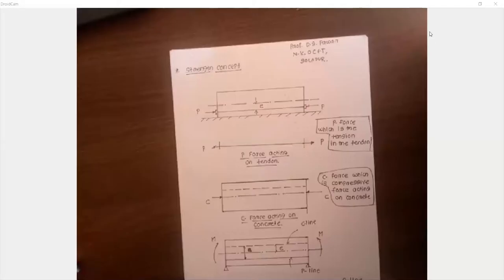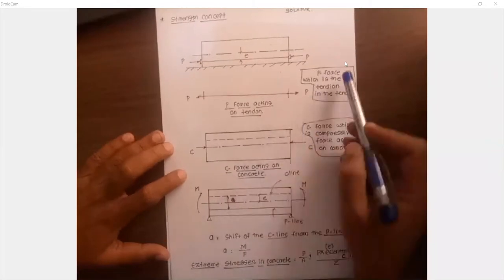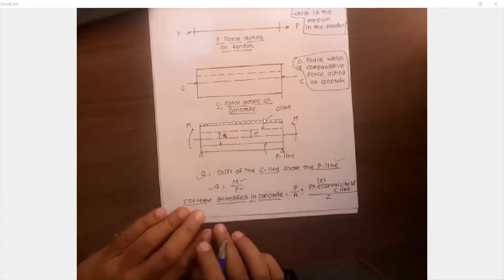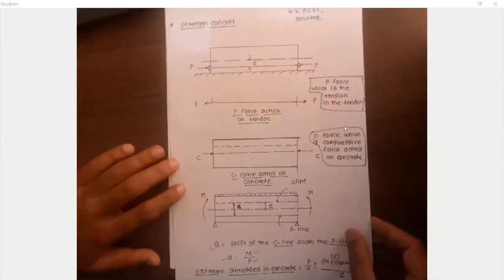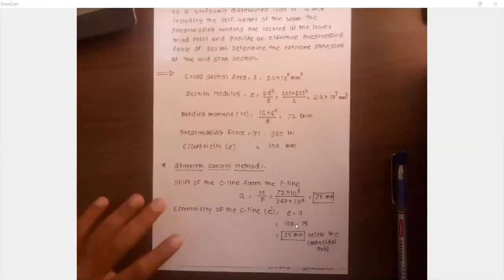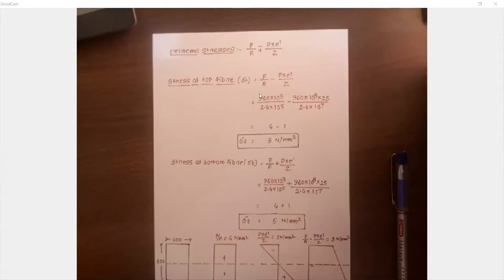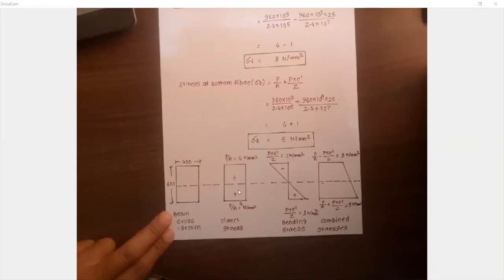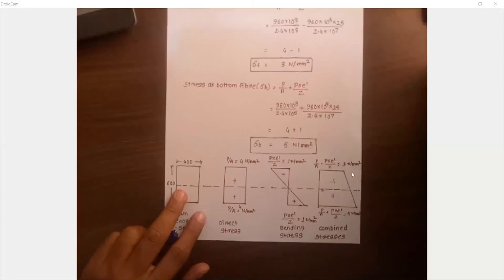Strength Concept (Prestressed Concrete) -Part -II